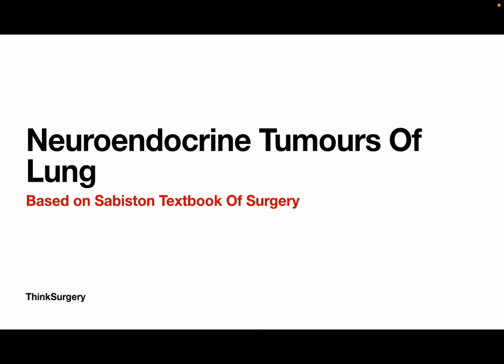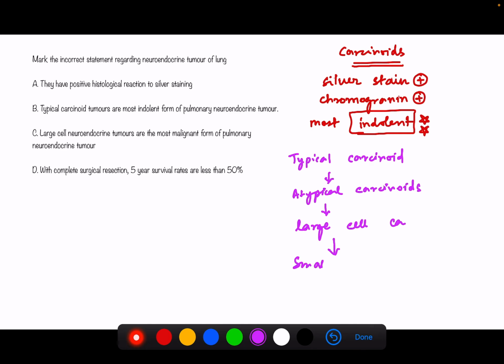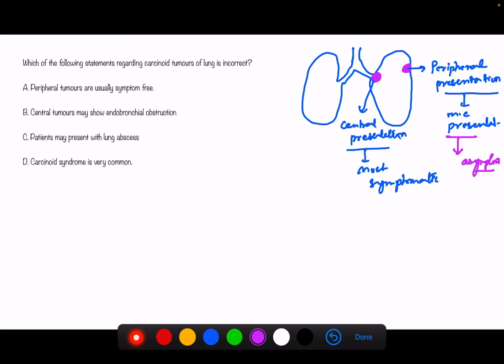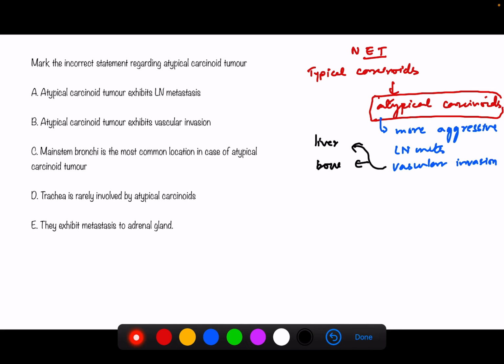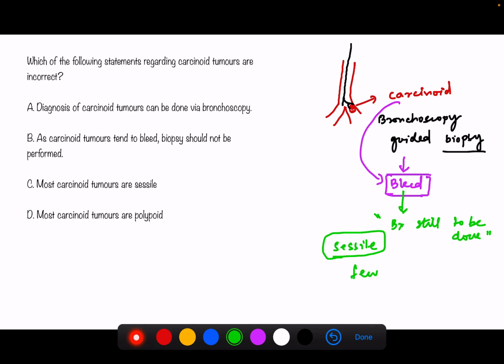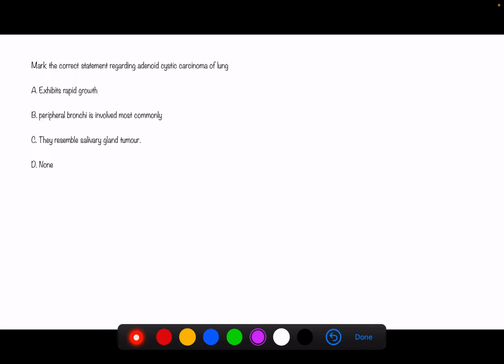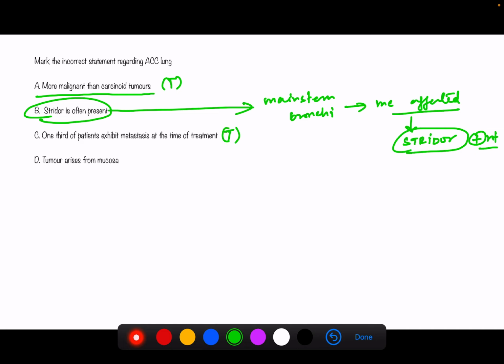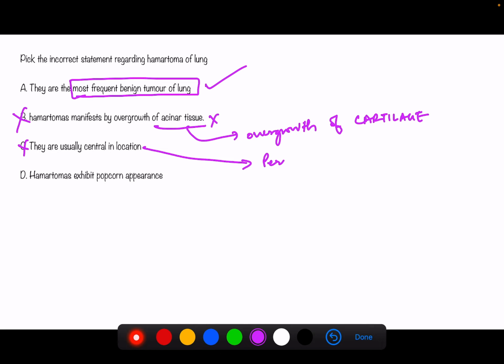Neuroendocrine Tumour of lungs (carcinoid) MCQ based discussion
Neuroendocrine tumours of lung
MCQ based discussion

Discusses topics like
Typical carcinoid
Atypical carcinoids
Large cell and Small cell carcinoma
Adenoid Cystic Carcinoma of Lung
Hamartoma of Lung